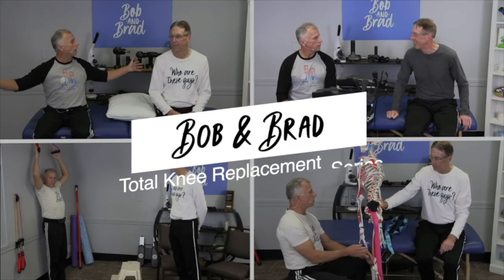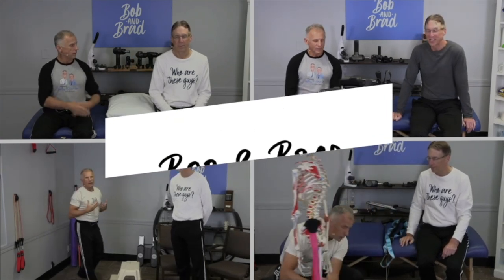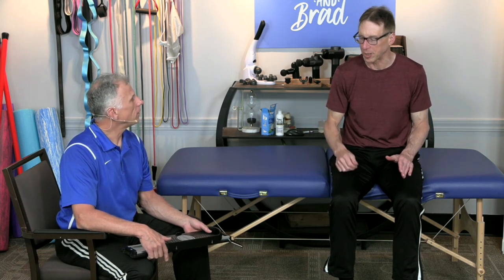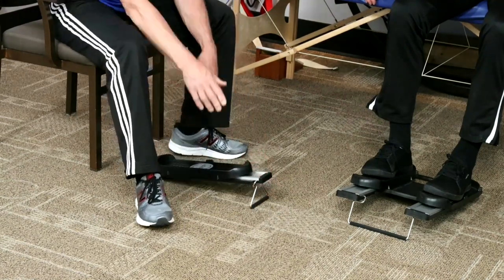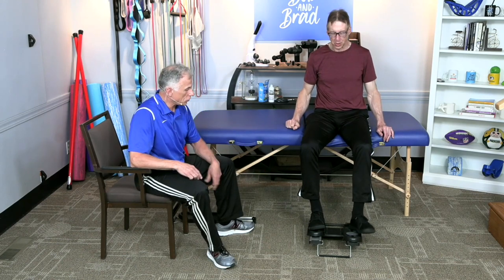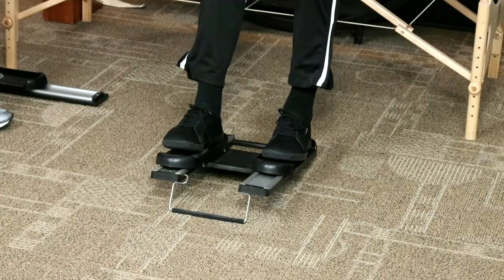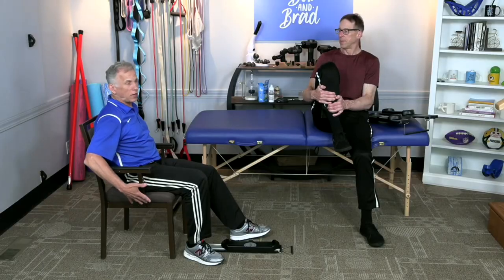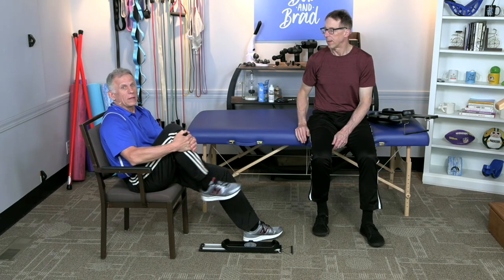Knee Pain? 3 Ways To Get Relief At Your Desk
Bob and Brad demonstrate 3 ways to get knee pain relief while at your desk.

Chapters
0:00 3 Ways to Get Knee Pain Relief at Your Desk Intro
0:17 Tip #1 for Knee Pain Relief at Your Desk
0:53 Tip #2 for Knee Pain Relief at Your Desk
2:47 Tip #3 for Knee Pain Relief at Your Desk
5:01 Video Conclusion